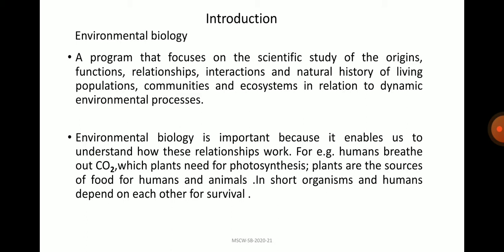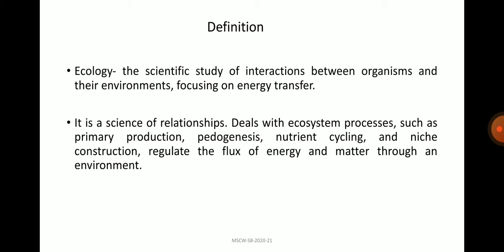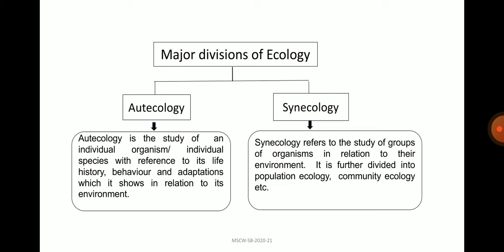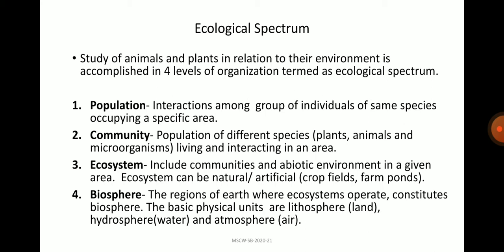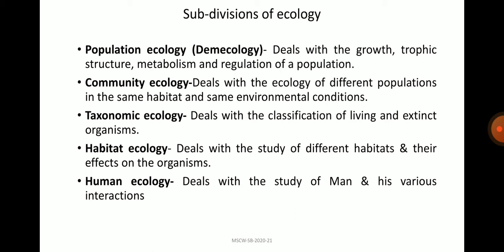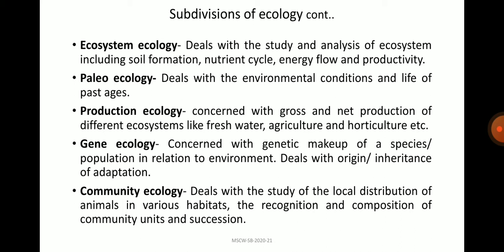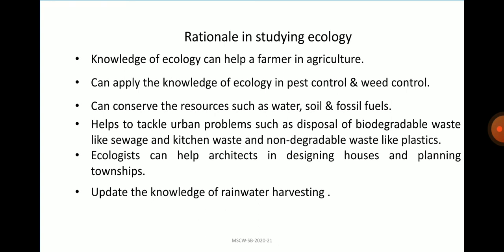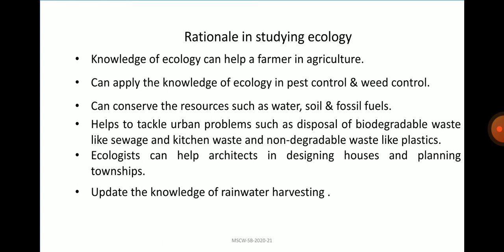BSc Zoology, 5 sem, Paper -5, Env. Biology. Dr. Shabana Begum, MSCW, Bangalore.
Sub-divisions and scope of ecology.